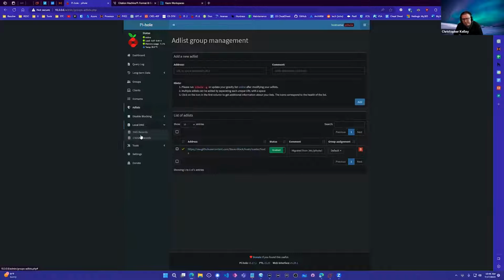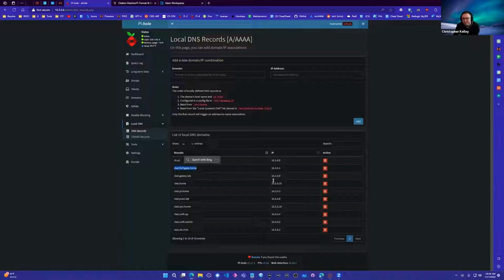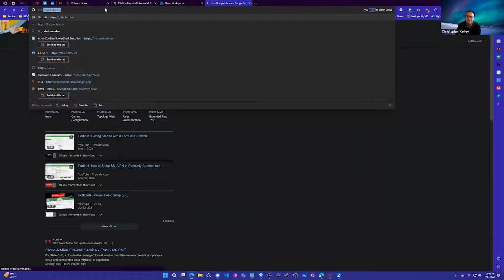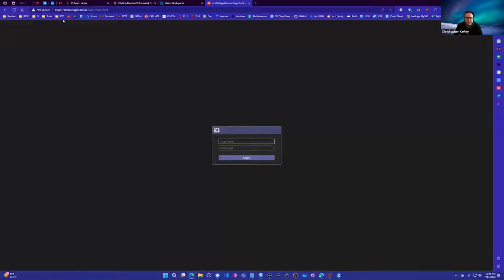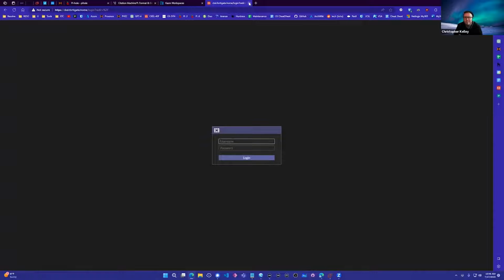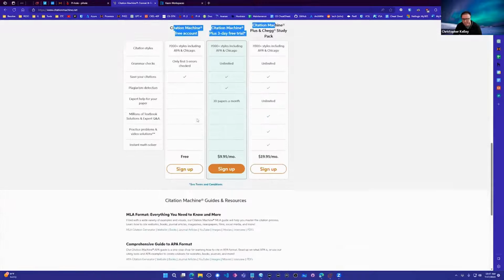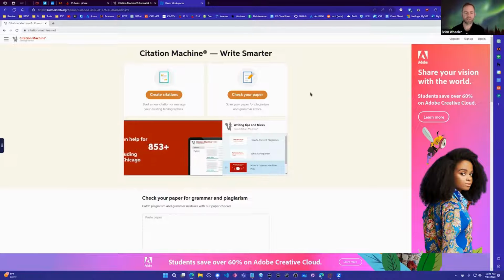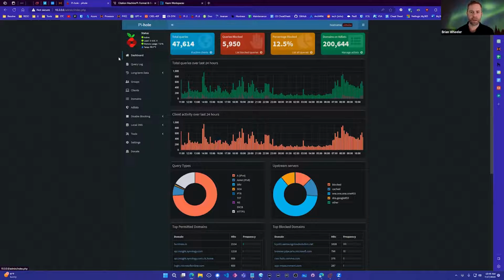Use Pi Hole to Block Ads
Are you tired of seeing annoying adverts when you browse? With Pi-Hole, bid an unwelcome goodbye to pop-ups and banners!